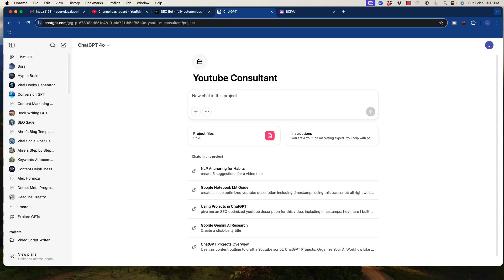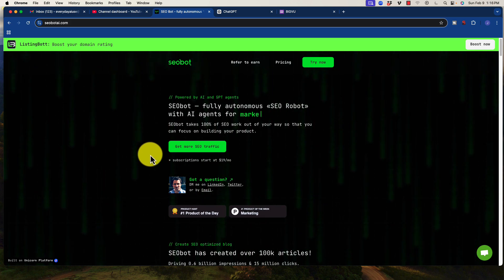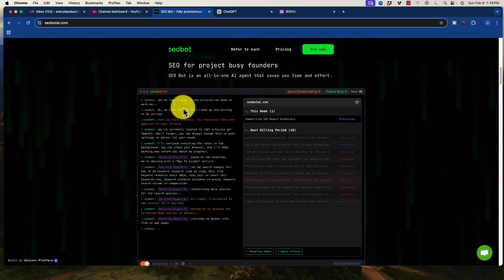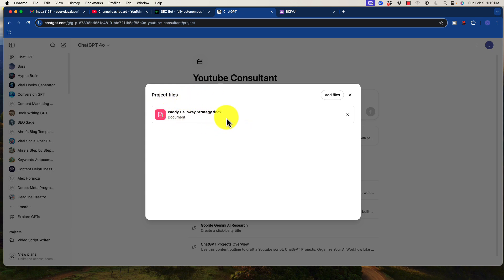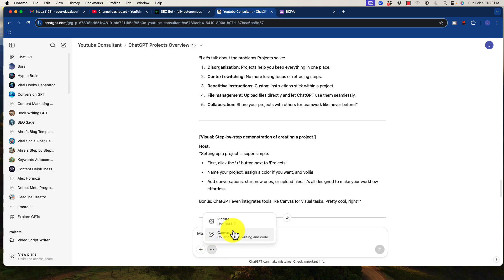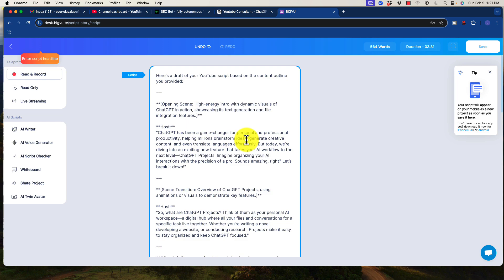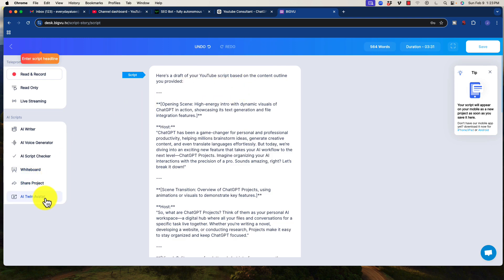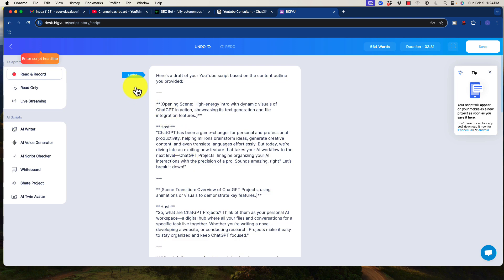My Current Content Workflow - SEO AI Agent ➡️ Youtube Video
💥 Access My FREE AI Toolkit